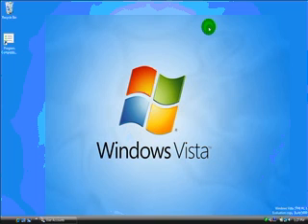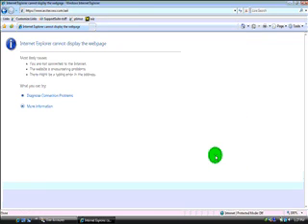Windows Vista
5 things wrong with windows vista